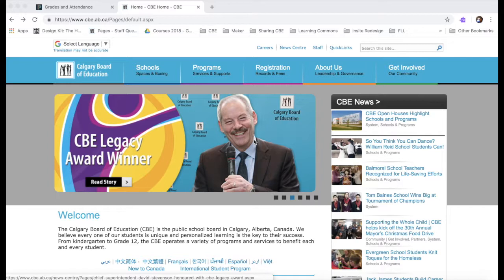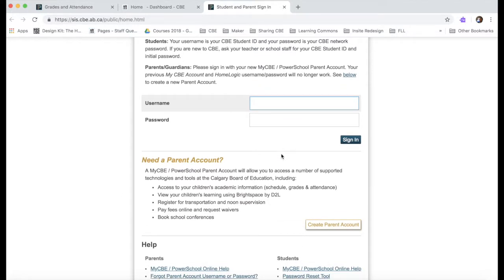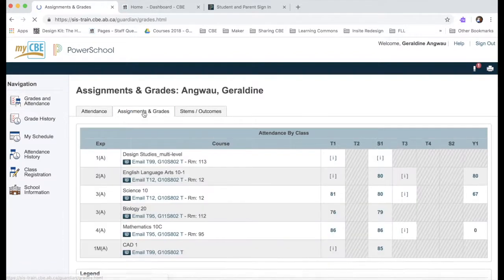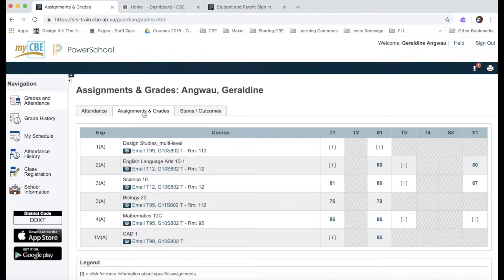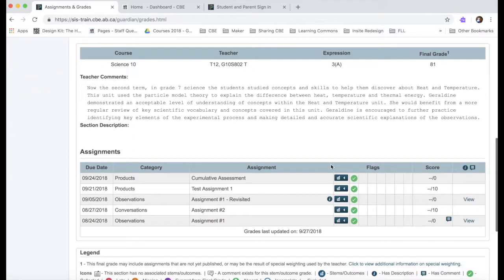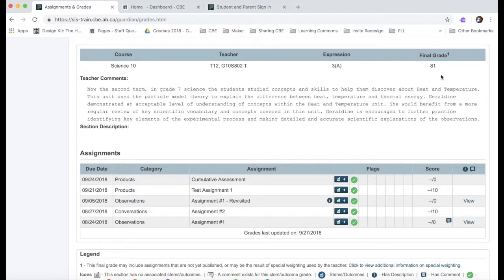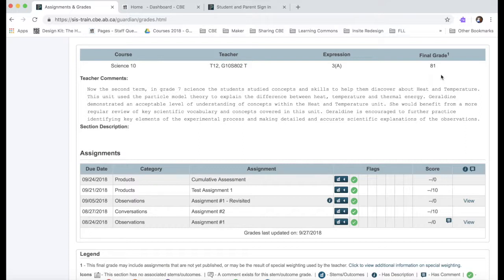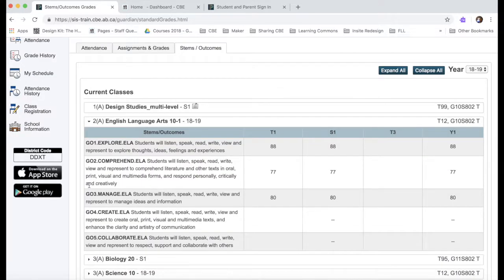Use MyCBE/PowerSchool to Access Reporting Information for students in 10-12.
This video is developed for use by parents and students within CBE schools. There is an accompanying document that details these steps in writing. This video explains how to use MyCBE/PowerSchool to Access Reporting Information for students in 10-12.